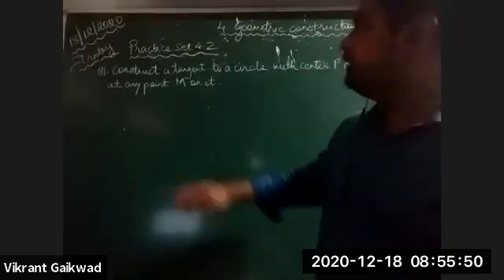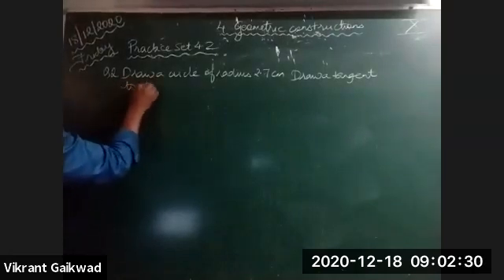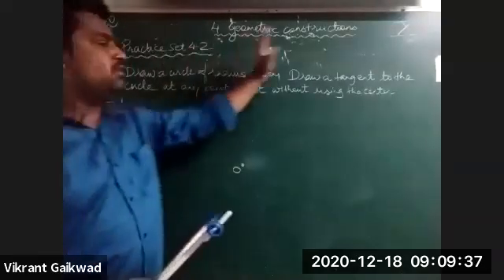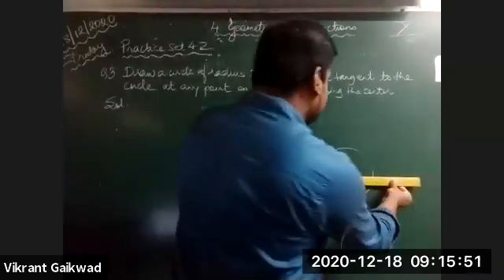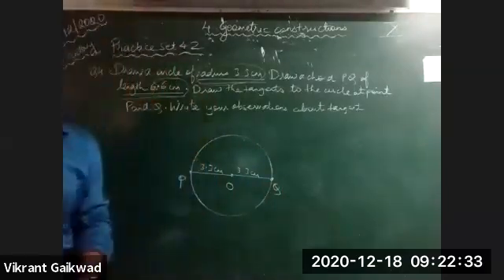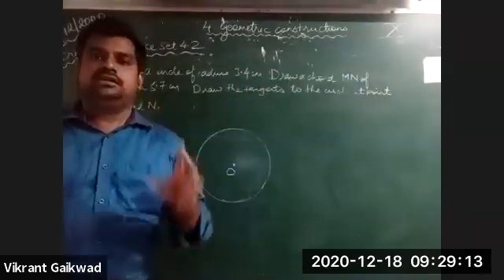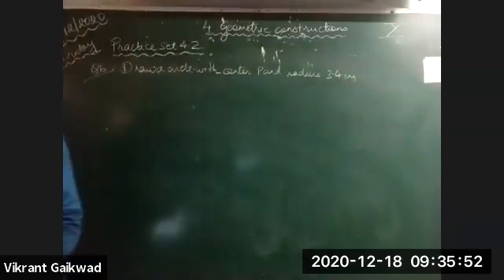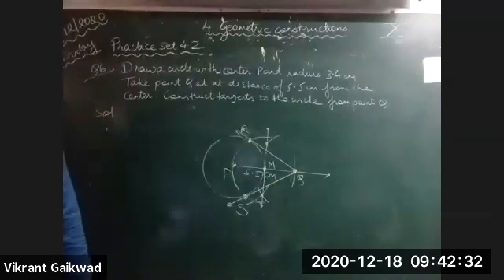BMC EDU ENG 10/MATHS 2/ Geometric Construction/VIKRANT GAIKWAD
ENGLISH MEDIUM
STD 10
EXPERT TEACHER - VIKRANT GAIKWAD